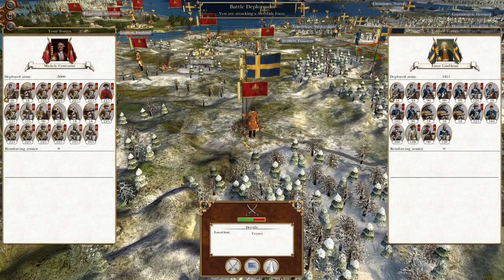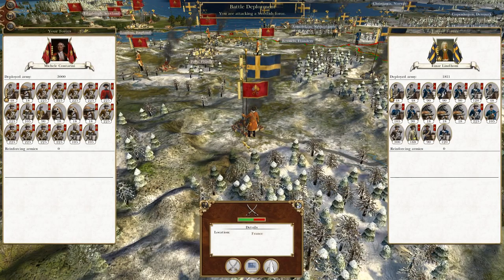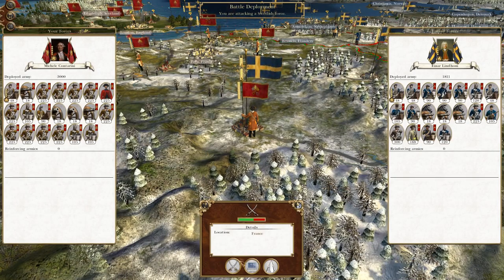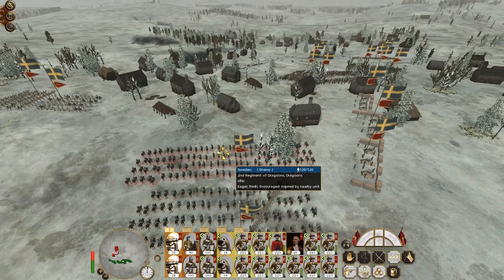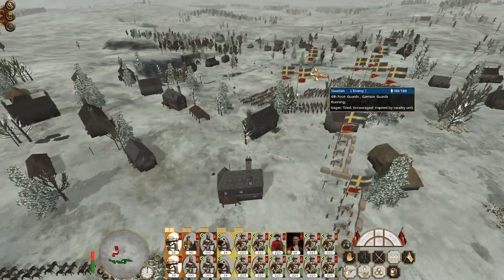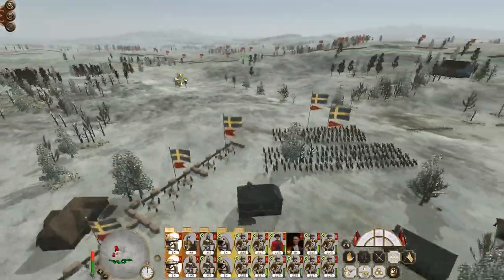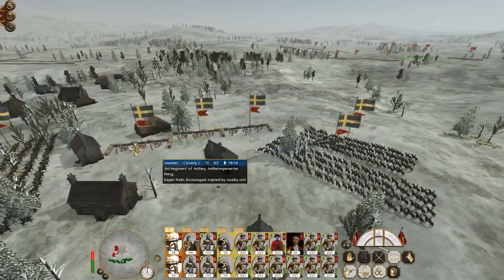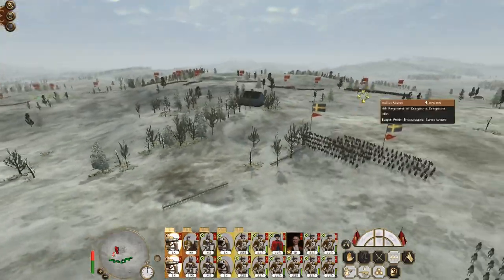Let's Play Empire Total War: DM - Italian States #54 - Ottoman Betrayal!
Hey guys, welcome to the next episode of my Empire Total War Lets Play as the Italian States - in this episode we continue to spar with the Swedish and then we suddenly see an Ottoman betrayal!